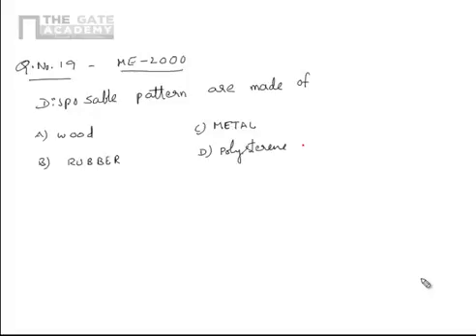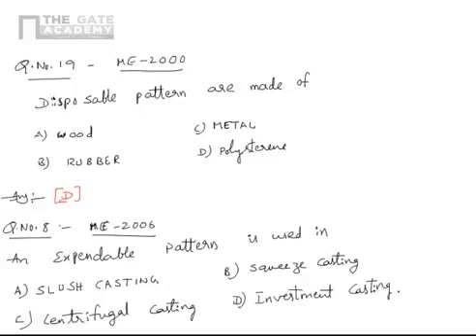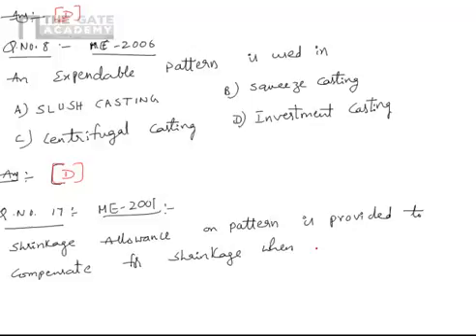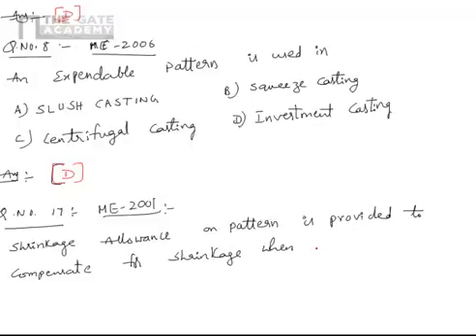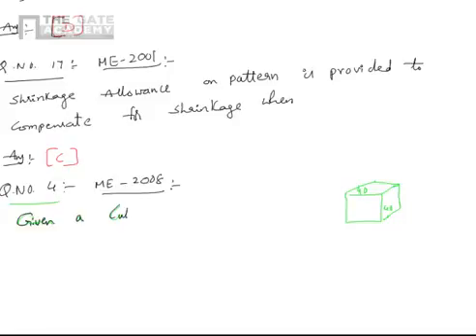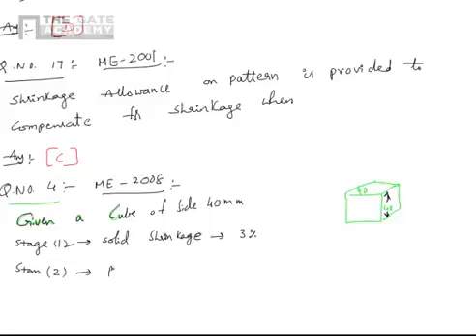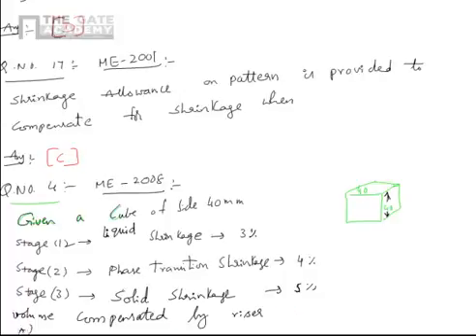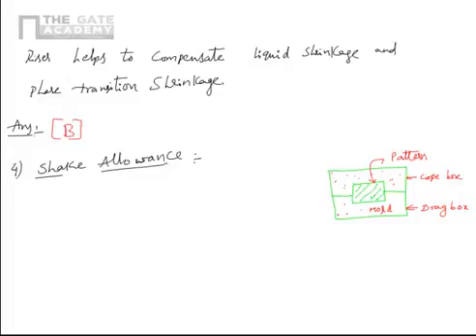MPE Casting part3